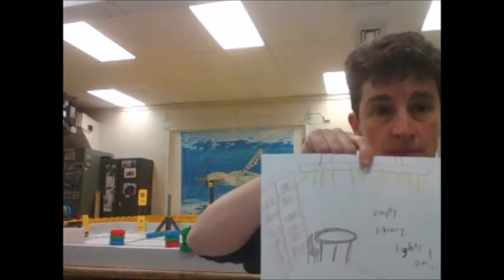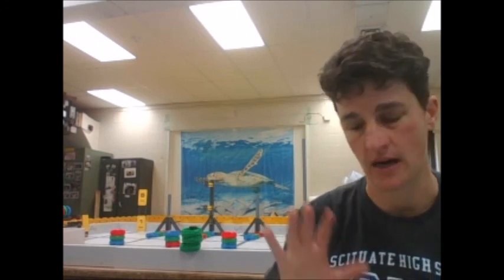Making a Storyboard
Scituate NEED Club students prepare to make videos for the NEED Film Festival.